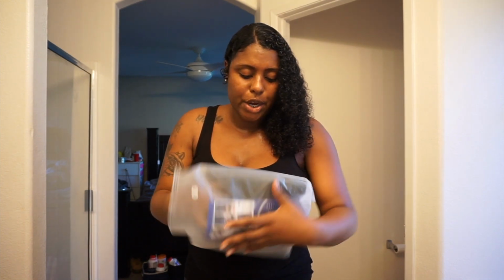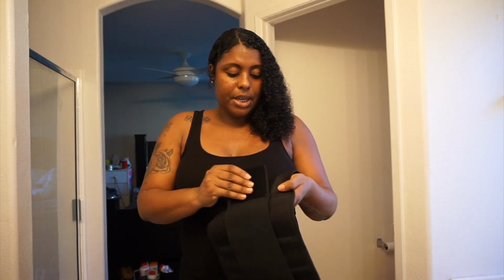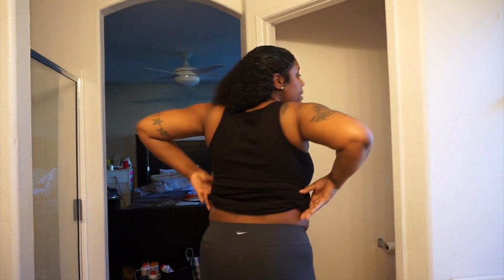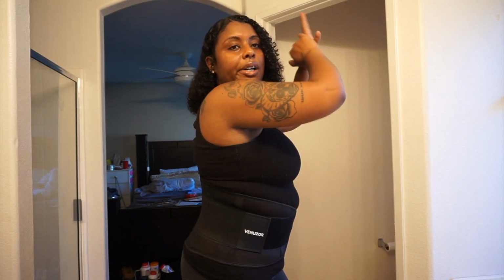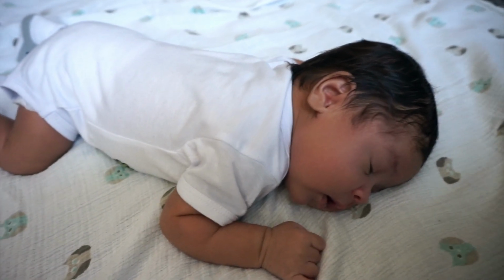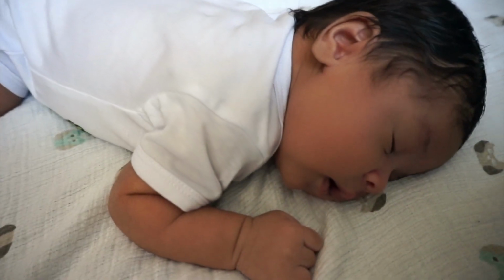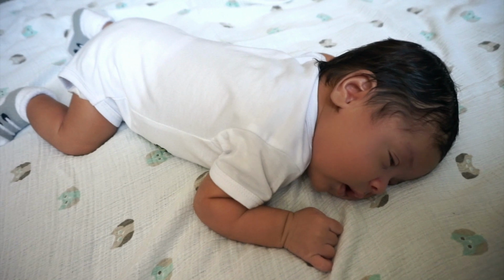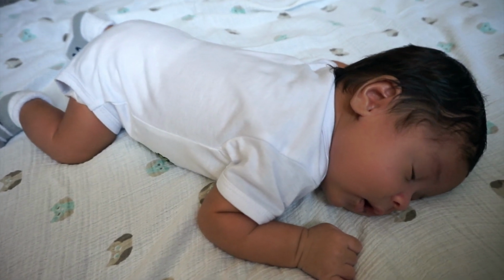BABYS TUMMY TIME & MAMAS TUMMY PROGRESS | 4 WEEKS UPDATE (POSTPARTUM) VLOG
Babys Tummy Time & Mamas Tummy Update